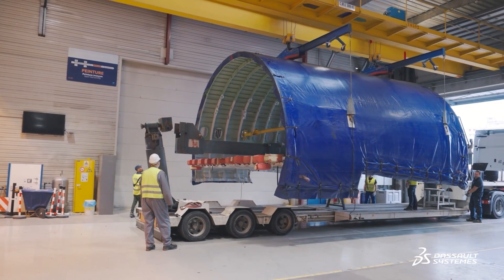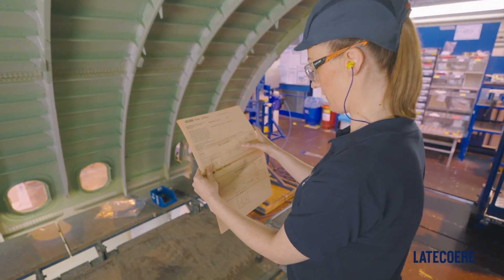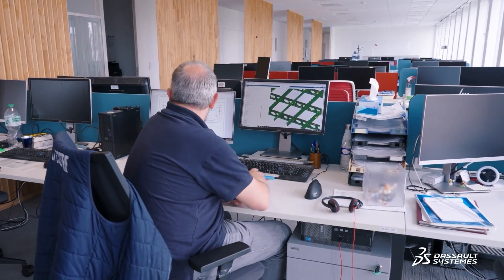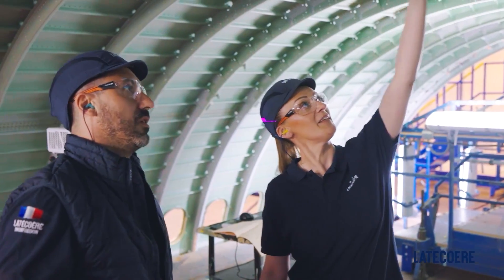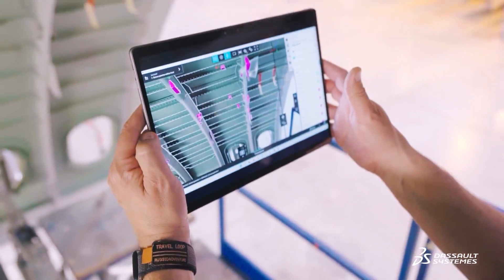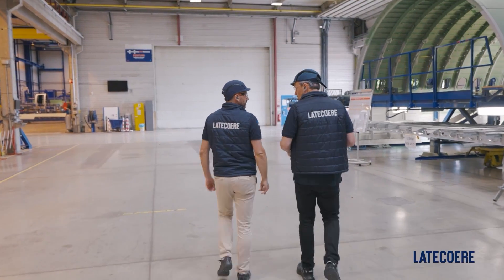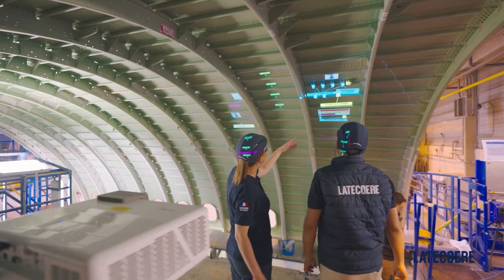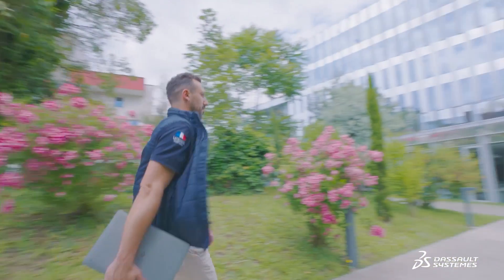Latecoere - Boosting quality inspection | Dassault Systèmes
Latecoere leverages DELMIA Augmented Experience to improve quality inspection and accuracy to drive zero-defect manufacturing. The AR-driven inspection process has helped the company save time, reduce errors and costs and improve traceability and customer confidence.

Grégory Marrocco, Industrial System Digitalization Leader, Latecoere:
At Latecoere, we want to innovate in inspection to be more efficient. We currently use a Dassault Systèmes solution. With DELMIA Augmented Experience, we are already reducing inspection time by 20% to 30%.

Florent Lahaye, Program Quality Manager, Latecoere:
Quality control is really very important because it’s the last step before delivery to the final customer. It’s very important for Latecoere to maintain customer satisfaction.

LATECOERE - Boosting inspection quality with augmented reality

Grégory Marrocco:
Latecoere has been in business for over 100 years. We specialize in aerostructures, but also in harnesses and avionics systems, as well as all specialty products and services.

In fact, in aeronautics, there's no room for error. So, our policy is to achieve zero defects and get it right the first time in terms of performance.

Florent Lahaye:
The inspection time for a complete aircraft is approximately 150 hours. I have three full-time inspectors to control four aircraft per month. They have to inspect each of the 500 brackets that a structure can have.

Grégory Marrocco:
The major risk related to a quality defect is the safety of the product we're going to deliver. So, we must ensure that what we install is compliant and meets our client's standards and requirements.

We're increasingly moving toward digital. So today, we generate a model on the 3DEXPERIENCE platform that the design office then makes available to create inspection procedures and projection procedures in augmented reality. With DELMIA Augmented Experience, we perform visual inspections using the 3D model to check the presence and correct positioning of the brackets we'll integrate into our structures.

Florent Lahaye:
The DELMIA Augmented Experience solution allows the 3D model to be projected onto the structure using a tablet. The inspector takes the tablet and hovers the camera over the structure, which automatically shows whether the bracket is correctly positioned, whether it's inverted, or if it's missing.

In the second step, we receive an inspection report that can be used by the shopfloor for compliance checks. This saves time for the inspector, as it automatically populates a database. It helps analyze the number of defects that can occur per aircraft and helps implement associated action plans.

Grégory Marrocco:
The benefit of using an augmented reality solution like DELMIA Augmented Experience is that it makes our inspection method more reliable. Now, we're moving more toward video projection. This limits the risk of misunderstanding when reading a 2D layout. It also allows us to integrate new employees much quicker than with our current method.

So, we're gaining in efficiency, productivity, and also maturity in our product quality.